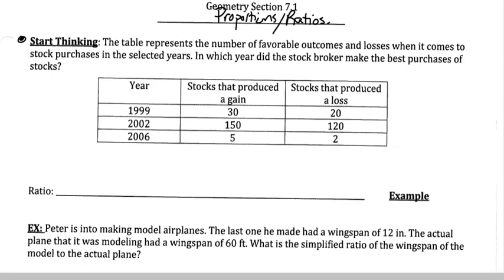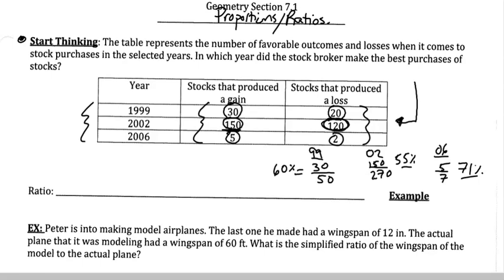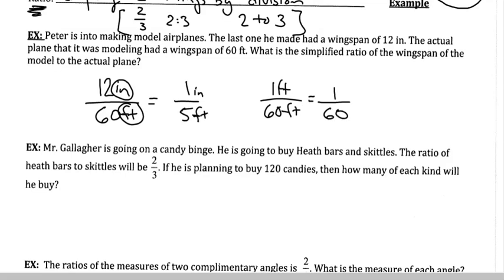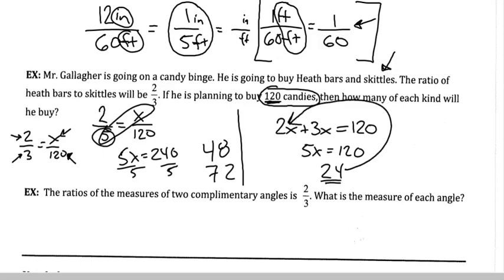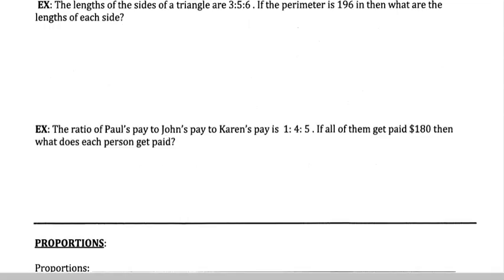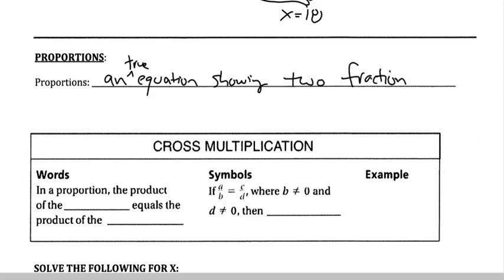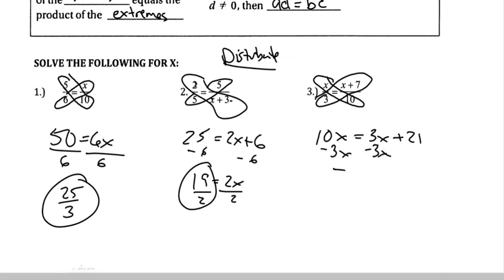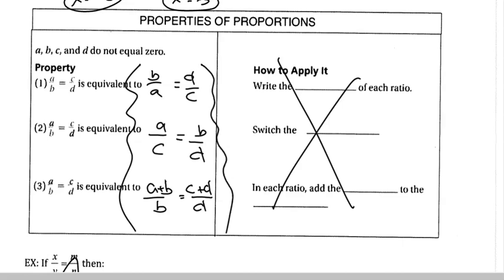Geo 7 1